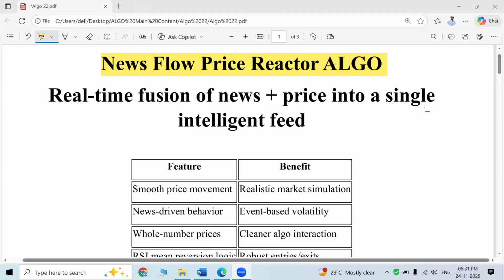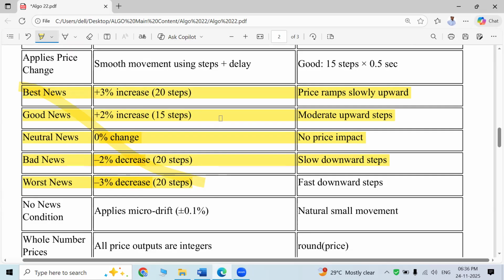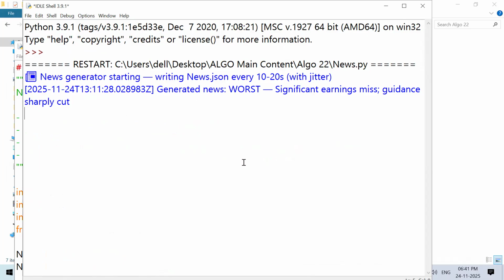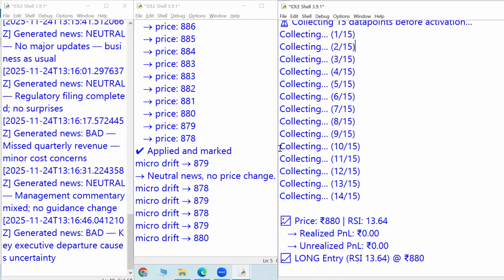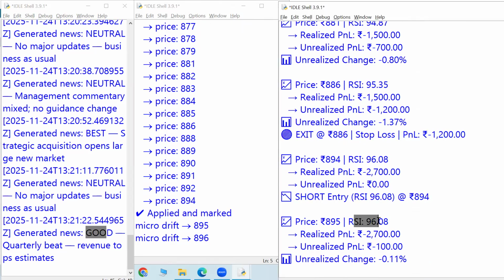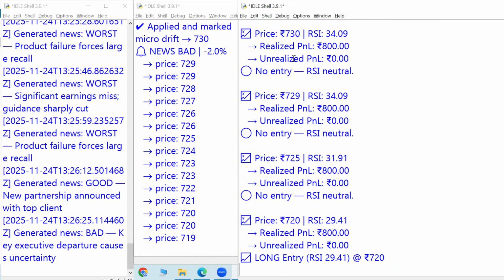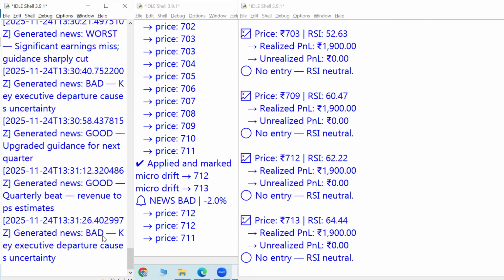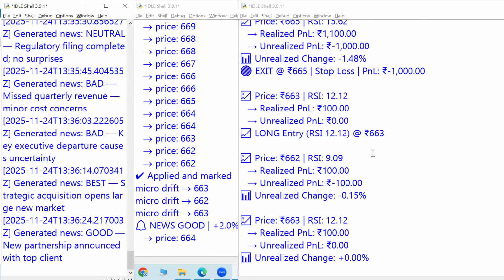News Flow Price Reactor + RSI Reversion ALGO Explained | Real-Time Trading Simulation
Welcome to a complete, real-time Algo Trading Simulation that fuses News + Price + RSI Trading Logic into one powerful learning project!

This video covers the full system built using:

✅ 1. News Generator (News.py)
Creates sentiment-based events every 10–20 seconds
Categories: Best, Good, Neutral, Bad, Worst
Writes live updates into News.json and news_history.json
Powers the market’s emotional volatility

✅ 2. Exchange Simulator (Exchange.py)
Reads the latest news and applies price impact
Smooth price changes using geometric ramping
Whole-number prices for clean trading
Auto micro-drift between news events

✅ 3. Real-Time Price Feed
Stored in price_data.json
Updated continuously
Feeds the trading engine

✅ 4. RSI Mean Reversion Trading Algo (Algo.py)

RSI(14) with Long less than 30 and Short greater than 70
Stop Loss: –1%
Auto mean-reversion exit (RSI crossing 50)
Capital protection with 5% equity stop
Full trade logs, PnL, win rate & final session report

✔ How news affects price movement
✔ How to build a market simulator
✔ How to calculate RSI properly
✔ How to design entry/exit logic
✔ How to print real-time PnL
✔ How to build a safe trading system